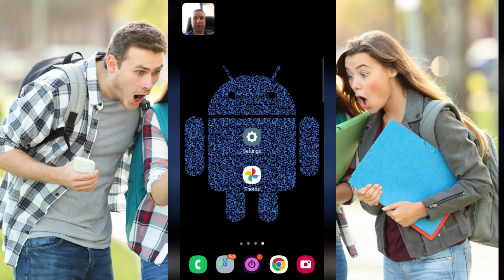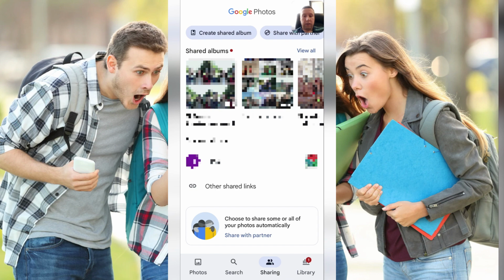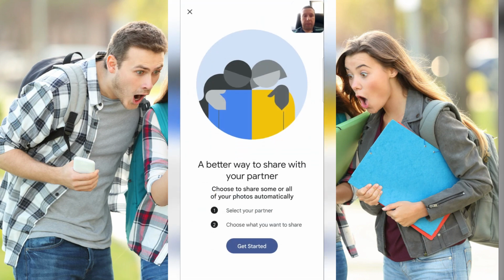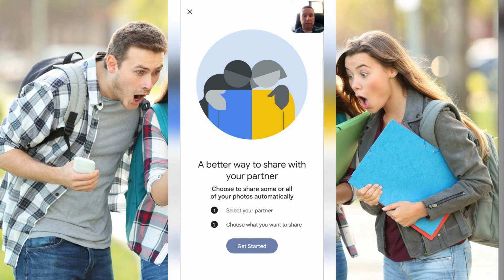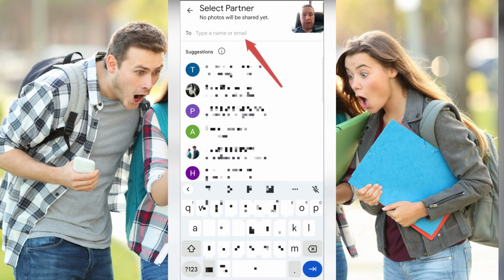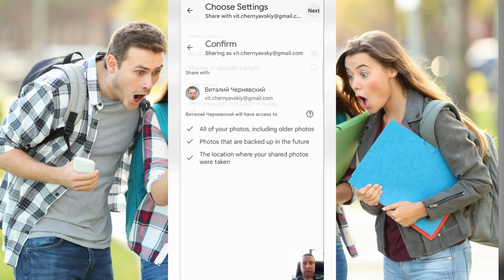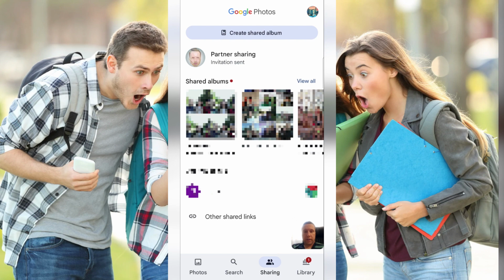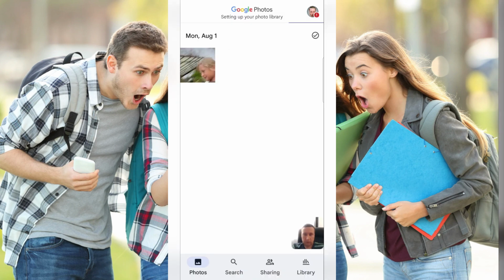How to View Google Photos on Other Phone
How to Access Google Photos from Other Devices.
How To View Others Google Photos On Your Account.